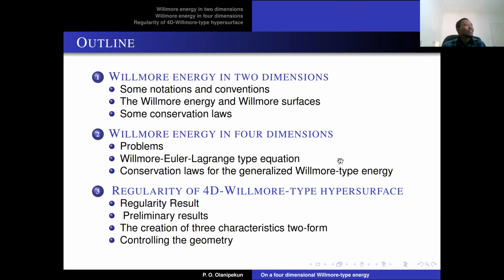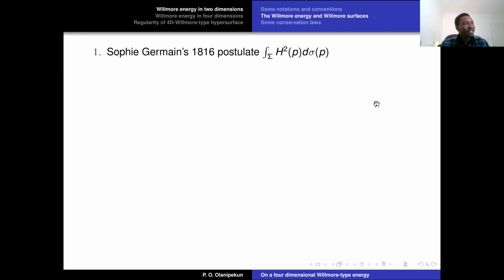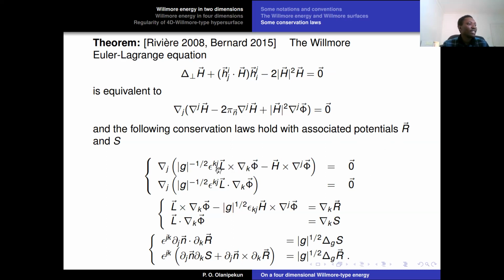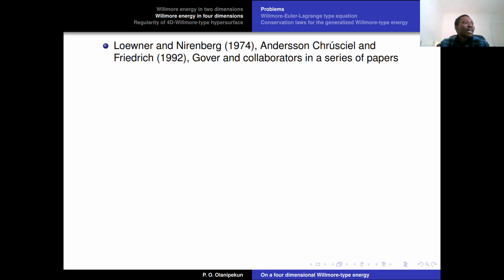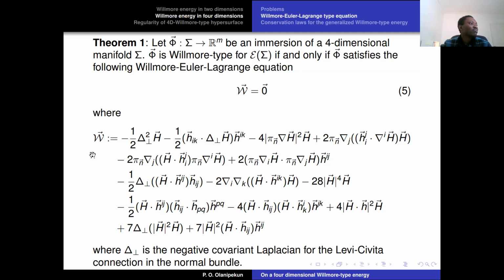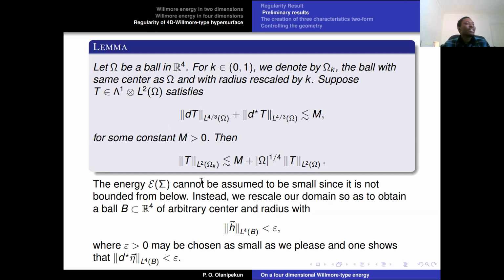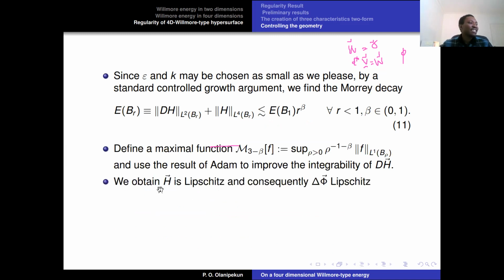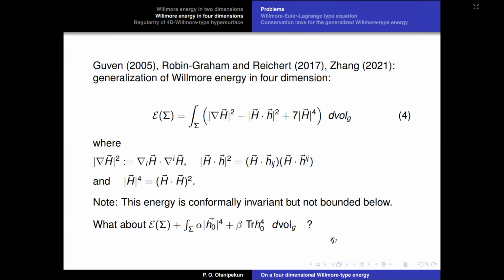Peter Olanipekun: The Willmore energy in Four Dimensions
Due to its wide application in different areas of Science, the study of the Willmore energy has been an area of active research in geometric analysis. Generalising the Willmore energy to higher dimensions has been a question of interest in geometry for a long time. In this talk, I will extensively describe a four dimensional conformally invariant energy (which generalises the Willmore energy) and show that its critical hypersurfaces are indeed smooth.